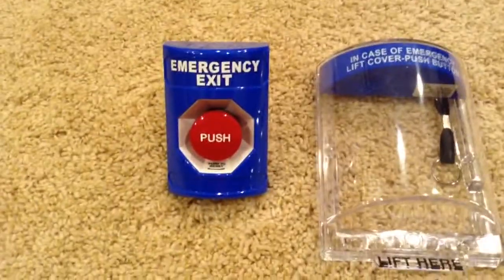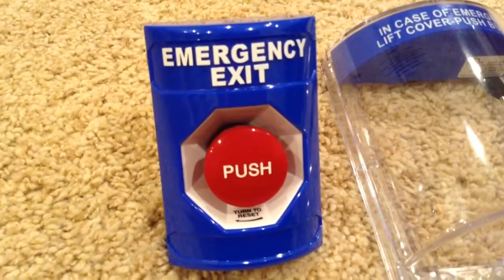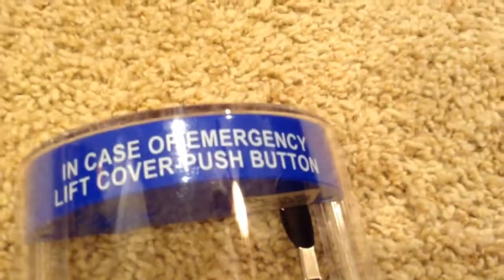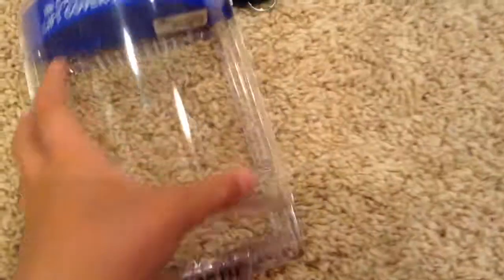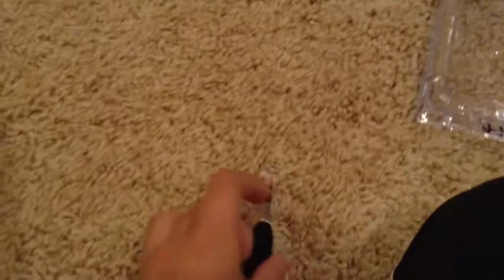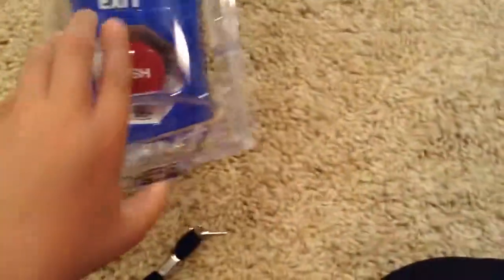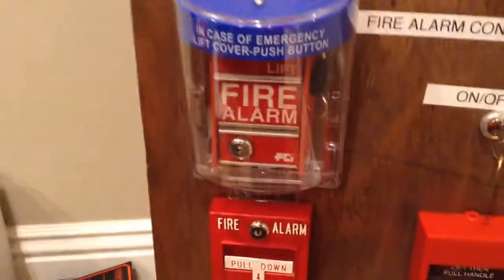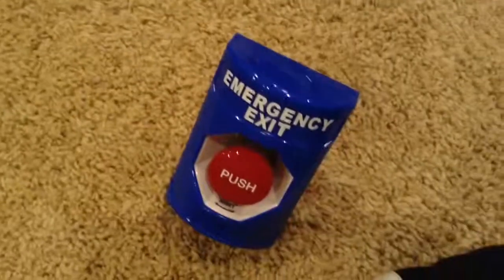LARRY LIFE STI PUSH STATION AND COVER (WITH HORN)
LARRY GOT A NEW STI PUSH STATION WITH COVER  AND HORN HE DOES A REVIEW OF THE PUSH STATION AND COVER.